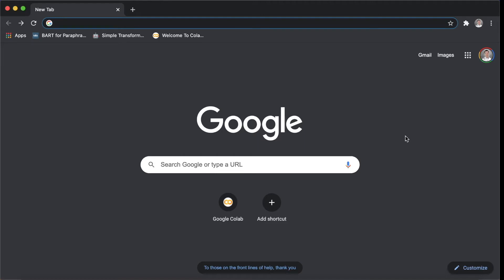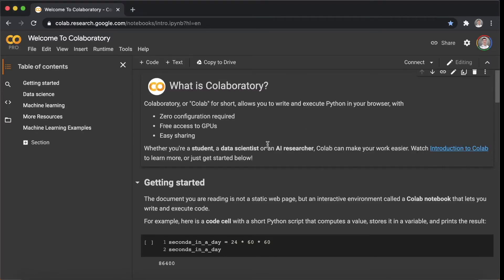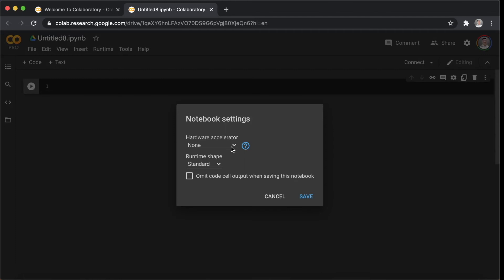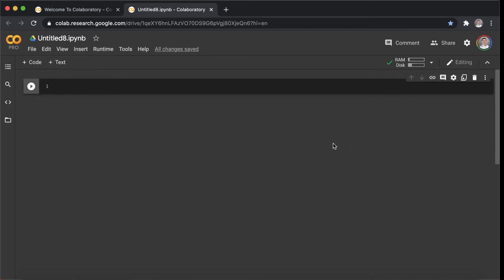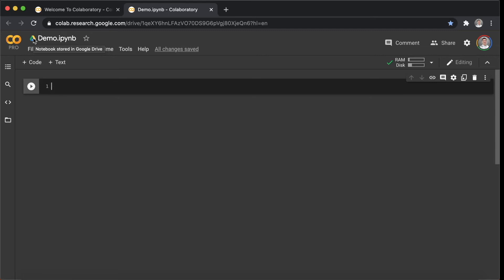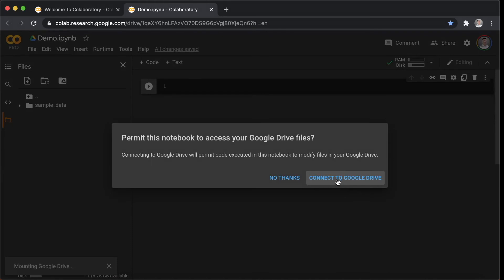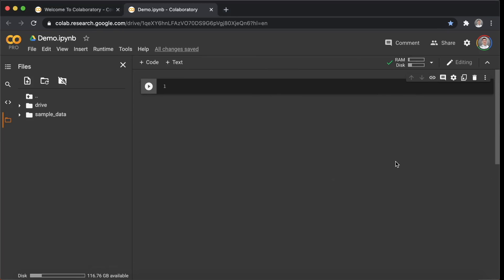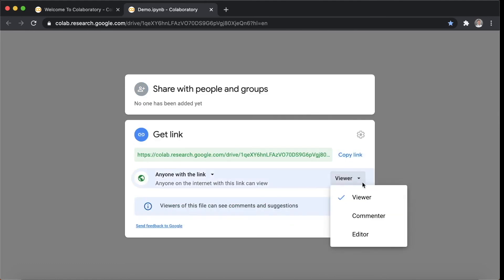How to Setup a Google Colab account and use its GPU or TPU for free?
In this video, we will be sharing with you how to set up a Google Colab account and use its GPU and TPU for free!

⭐Made by: Steven Kuo (NLP Data Scientist at Inabia )⭐